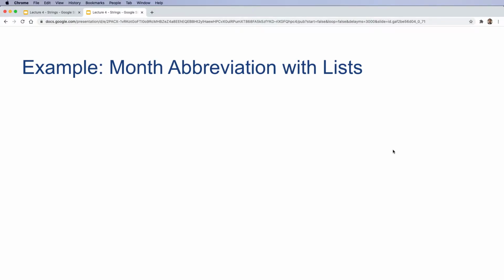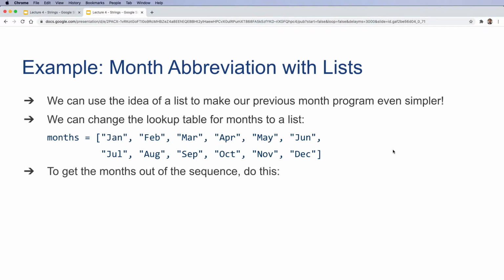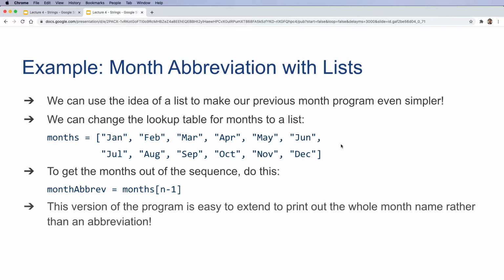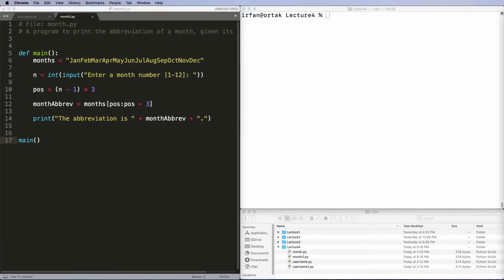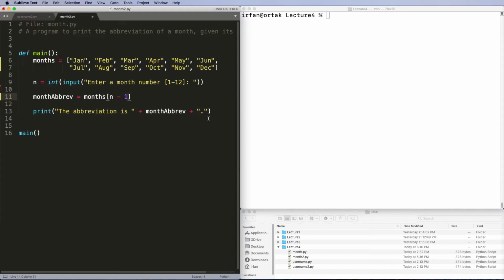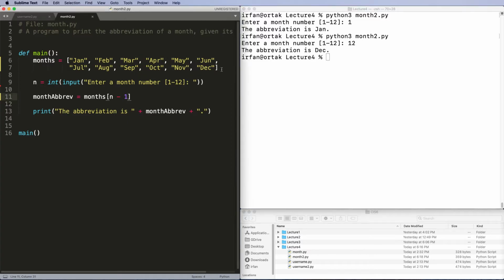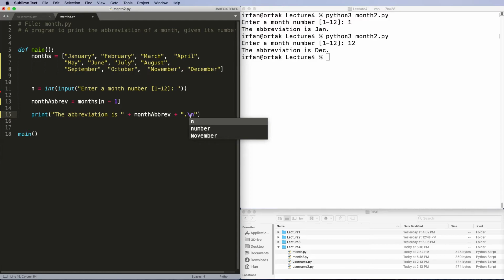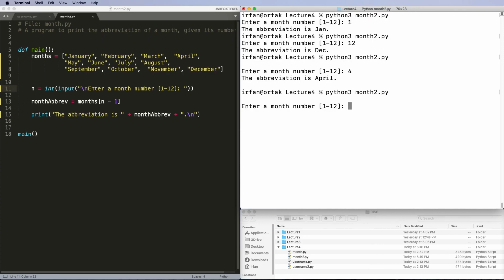Python Strings 11: Example - Month Abbreviation with Lists